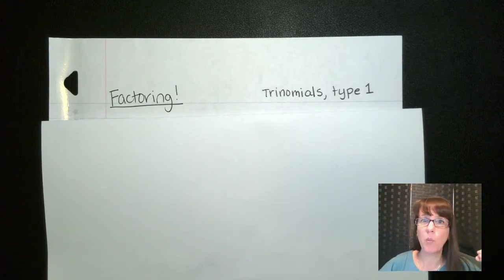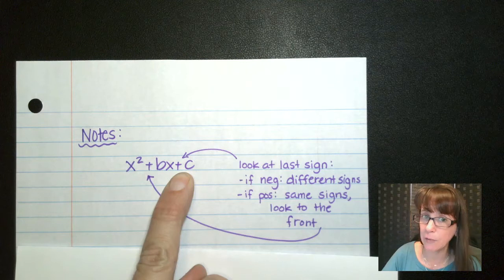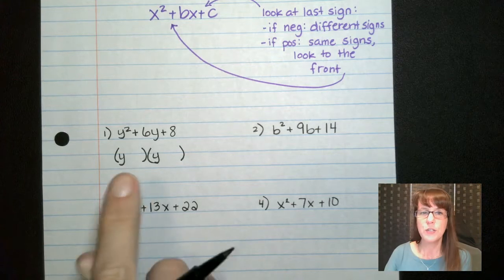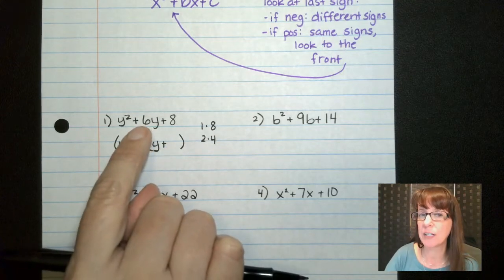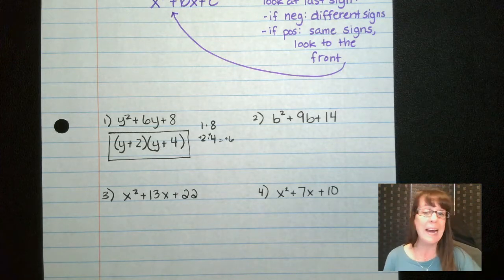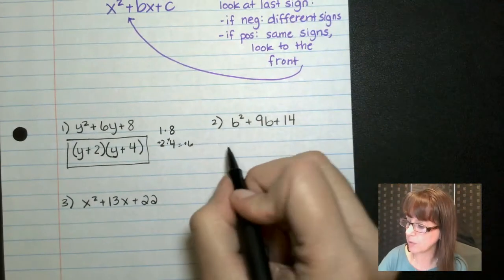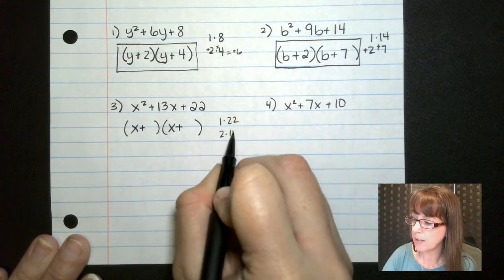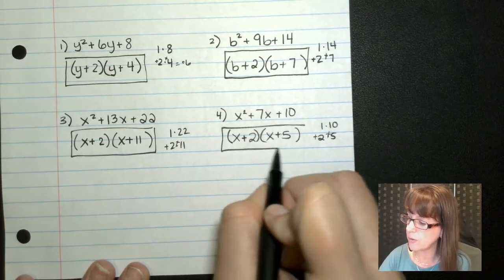Factoring Trinomials (type x^2+bx+c)